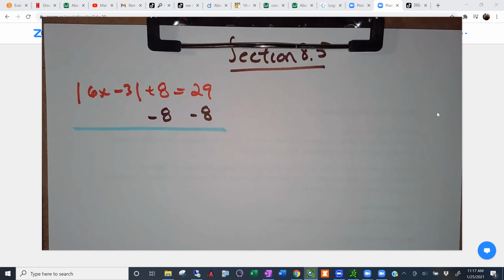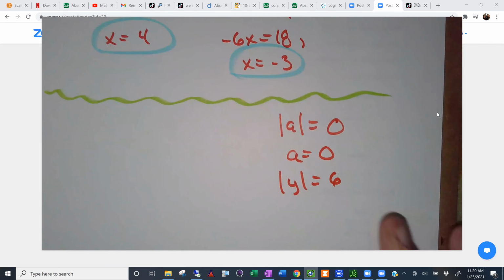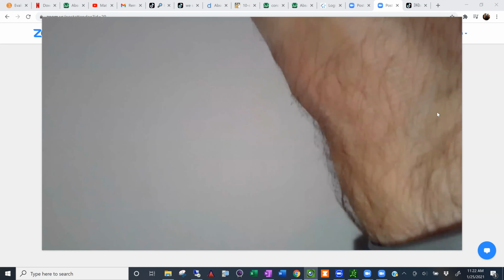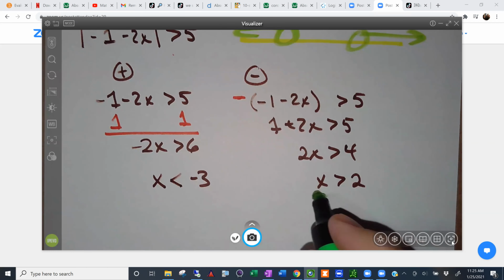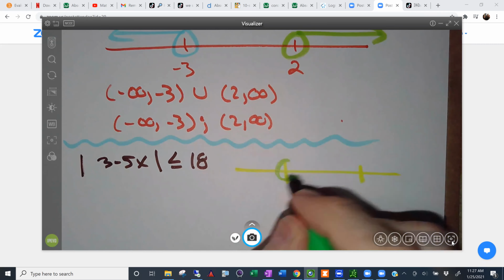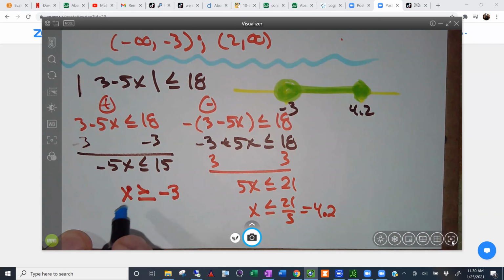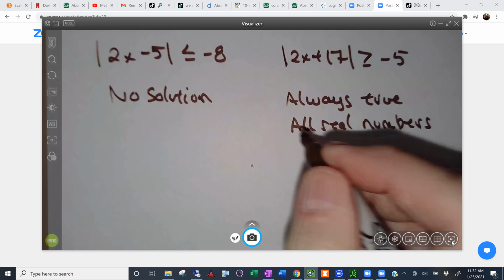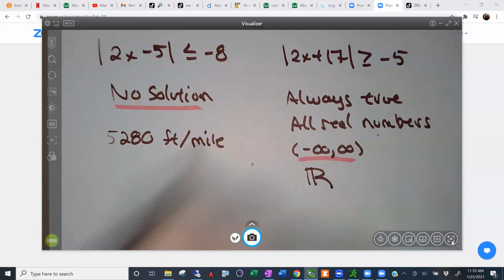Section 8.5 Absolute Value Eqns and inequalities Bonus Problems (Winter 2021)